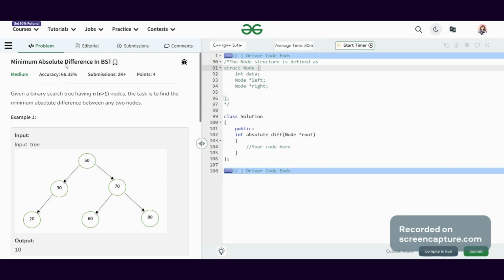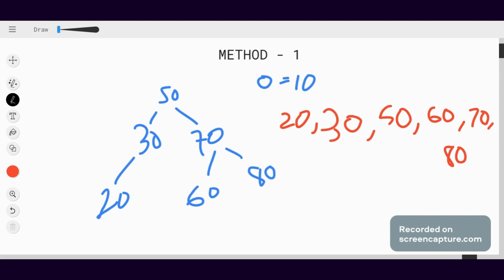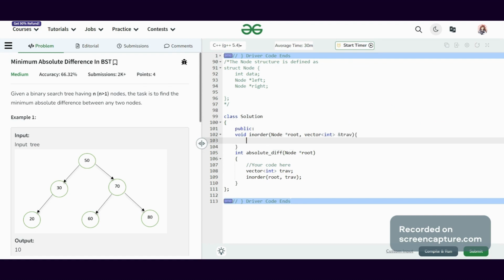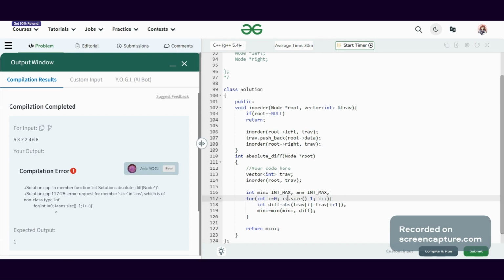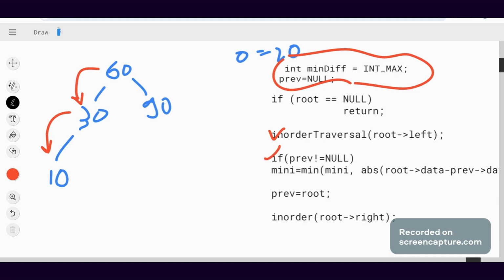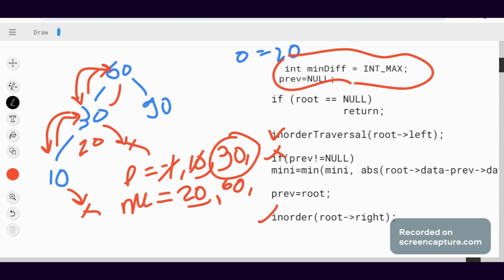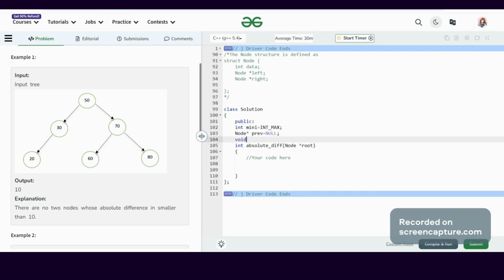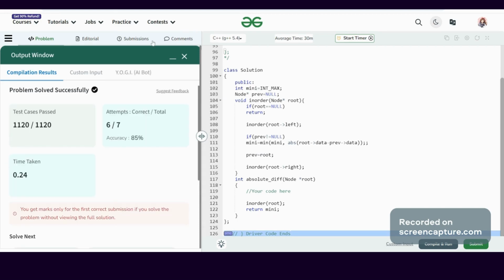Minimum Absolute Difference In BST - GFG POTD Solution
This is GFG POTD (Problem of the day) Solution for the gfg problem -  Minimum Absolute Difference In BST with detailed explanation video of the approach and the code.

Today, I tried explaining with two methods, so do share your views which method you found the easiest?